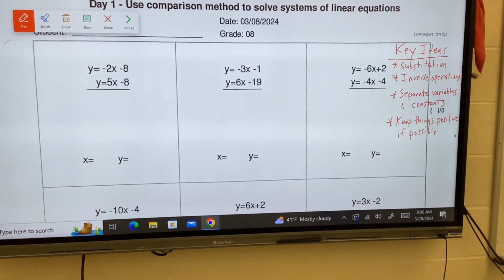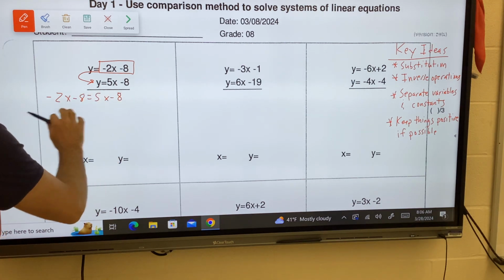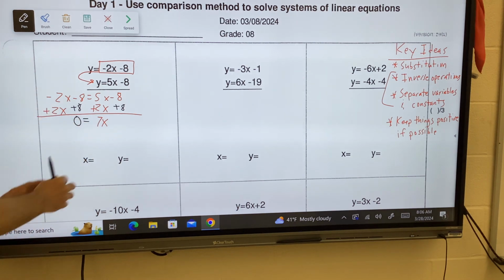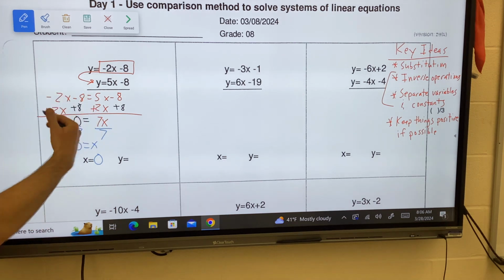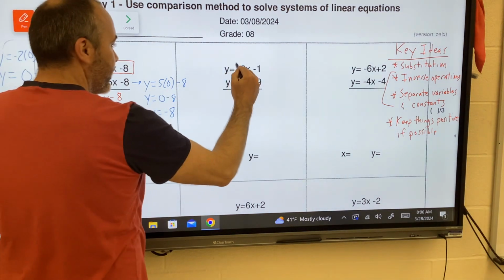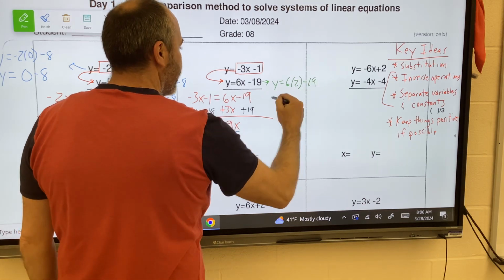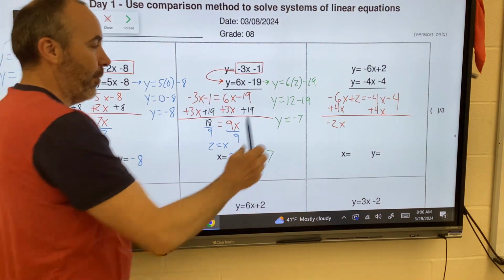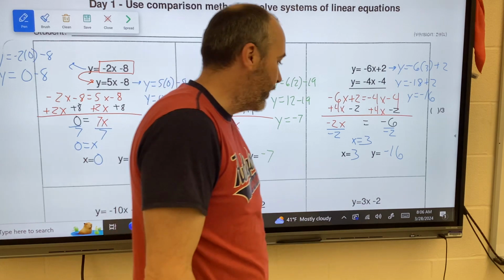Spring Math 8th grade use comparison method to solve systems of linear equations